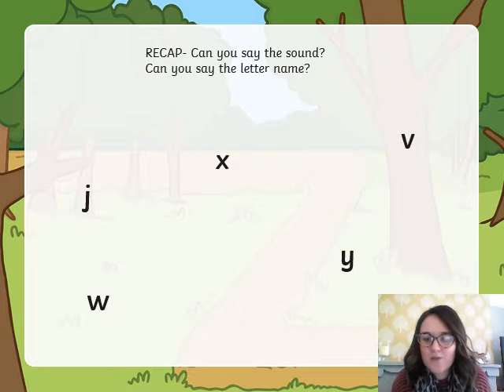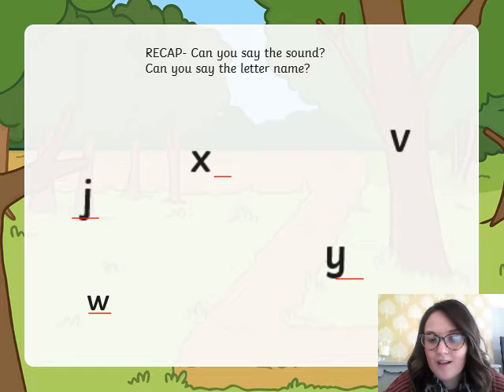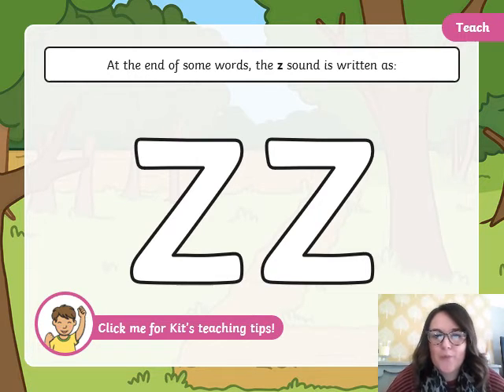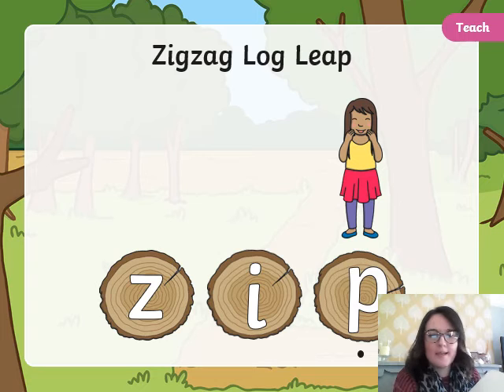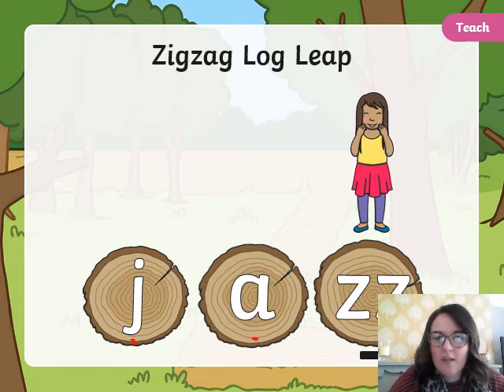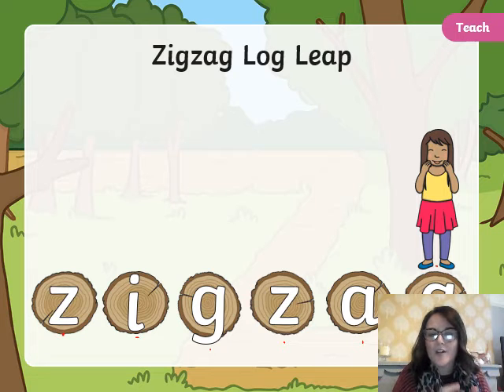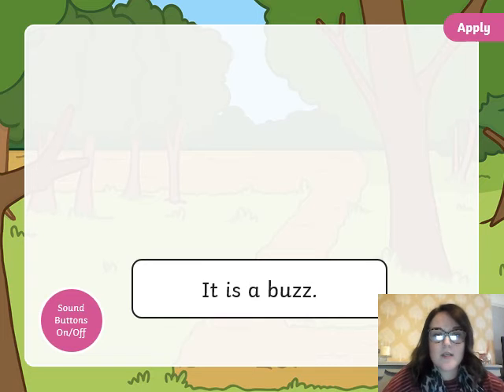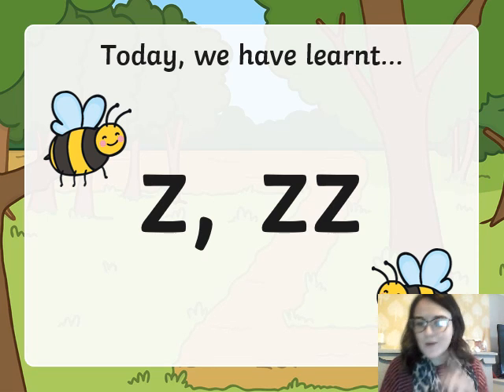Tuesday 26th January Phonics with Miss Booth